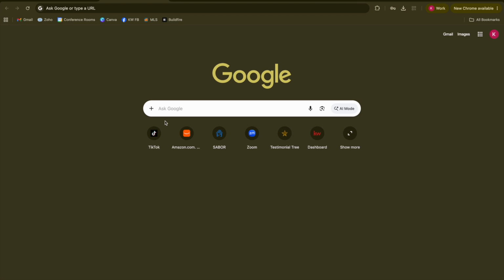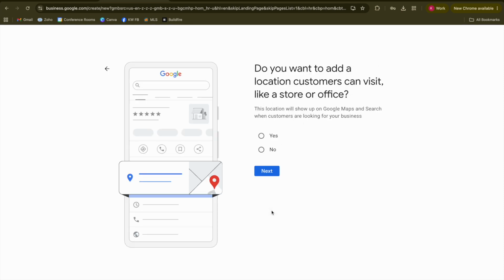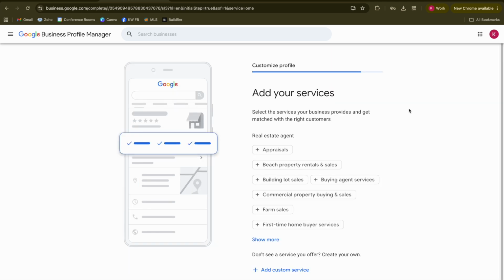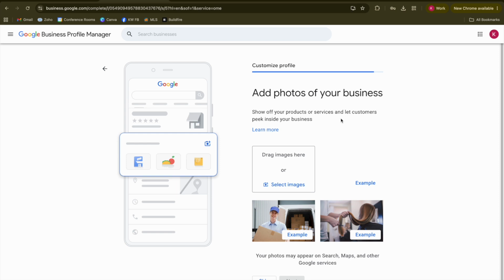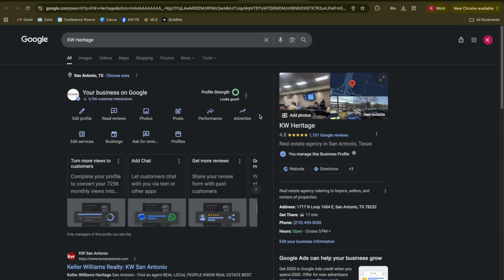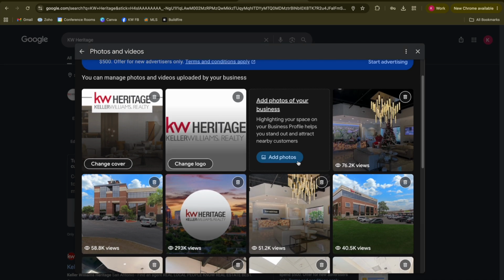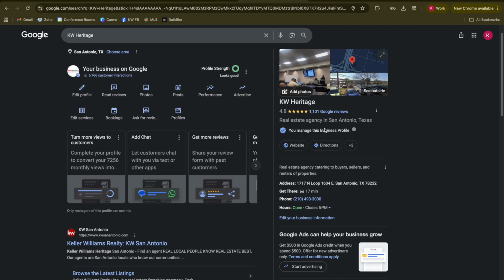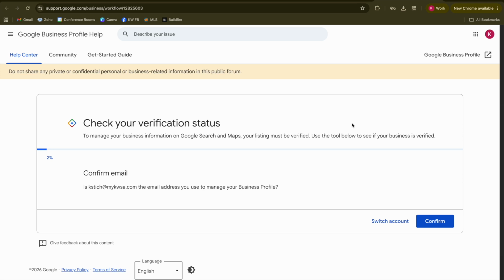Google Business Profile Tutorial for Real Estate Agents | Complete Step-by-Step Guide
Want to generate more local real estate leads with Google? In this complete Google Business Profile tutorial, I'll walk you through everything real estate agents need to know, from finding or creating your Google Business Profile to optimizing and managing it for better local visibility.

Whether you're a brand new REALTOR® or an experienced agent looking to improve your online presence, this guide will help you understand how to use Google Business Profile to appear in local search results, Google Maps, and attract more potential buyers and sellers.

Timestamps

00:31 Finding your Google Business Profile
02:28 Creating a New Google Business Profile
13:33 Managing & Editing Your Google Business Profile
23:25 Adding Other Managers to Your Google Business Profile
24:05 Google Business Help & Support